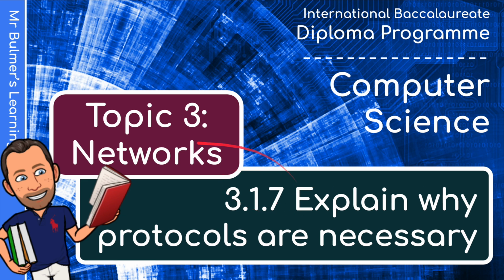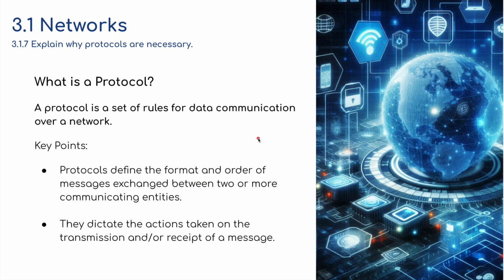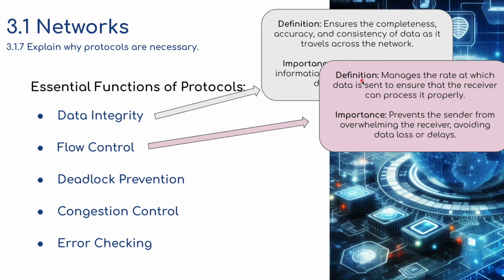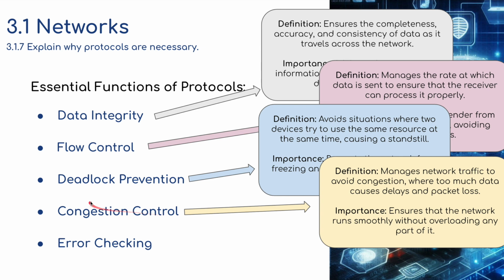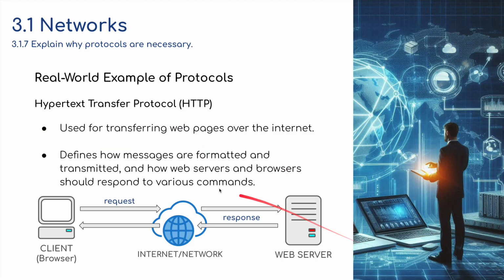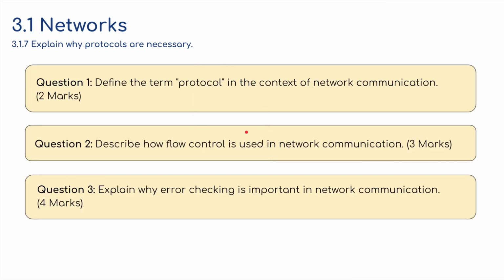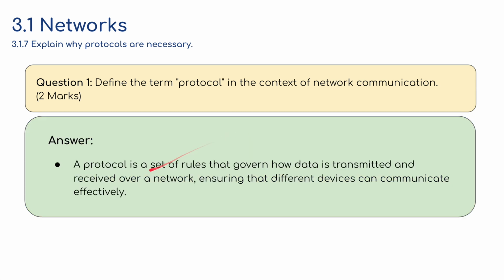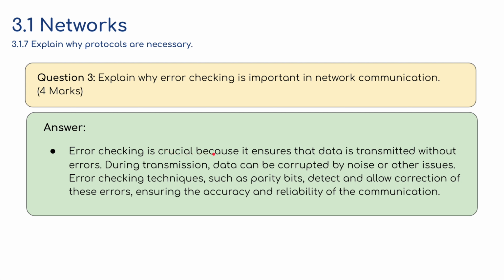IB DP Computer Science - Topic 3: Networks - VIDEO 3.1.7 - Explain why protocols are necessary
VIDEO 7: In this IB DP Computer Science video, we explore the crucial role that protocols play in network communication. We'll explain why protocols are necessary for ensuring smooth and reliable data transmission across networks. The video covers key protocol functions such as data integrity, flow control, deadlock prevention, congestion control, and error checking. By the end of this lesson, you'll have a solid understanding of how these protocols work together to maintain efficient and error-free communication in a networked environment. Ideal for IB Diploma students studying Topic 3: Networks.

Objectives:
Understand the importance of protocols in network communication.
Learn about key protocol functions: data integrity, flow control, deadlock prevention, congestion control, and error checking.